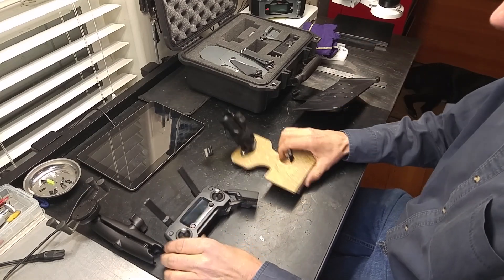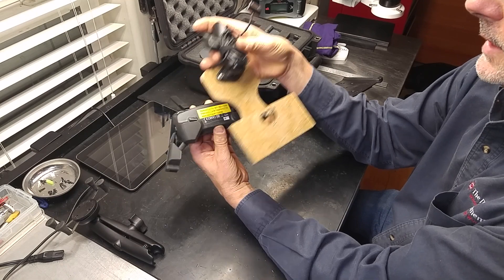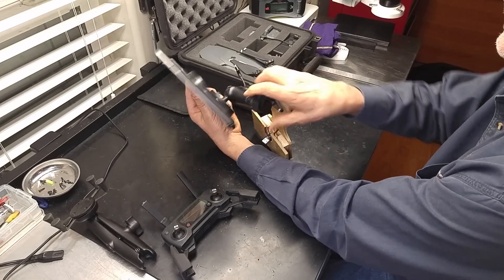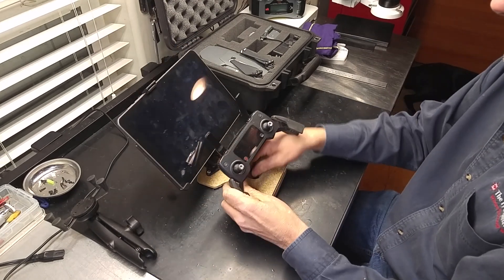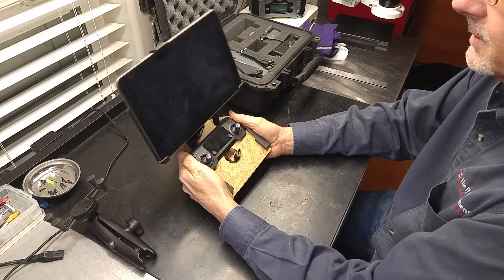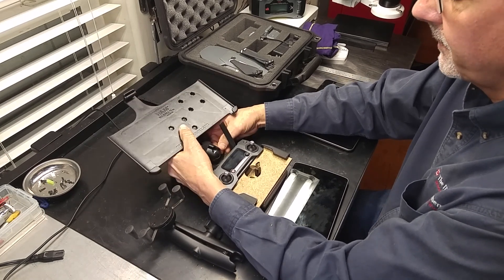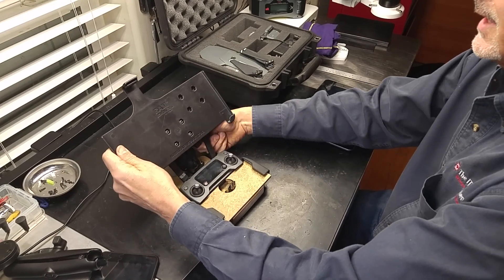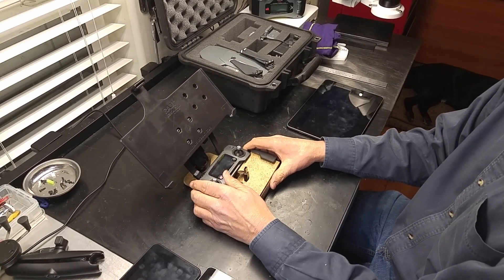DJI Mavic Pro | Tablet Mounting Solution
Easily mount a full size tablet to your Mavic Pro controller using RAM mount accessories.